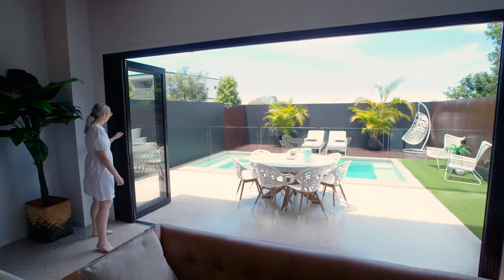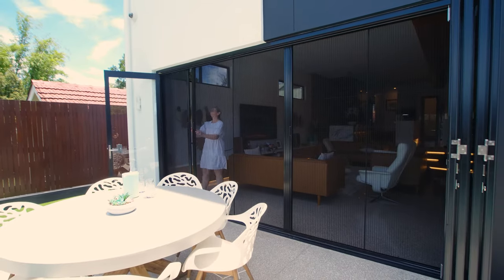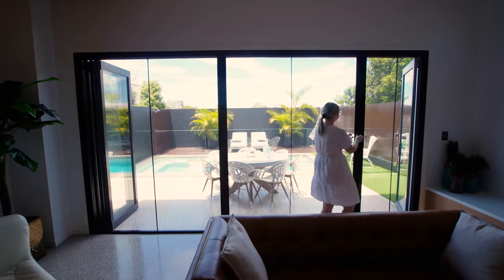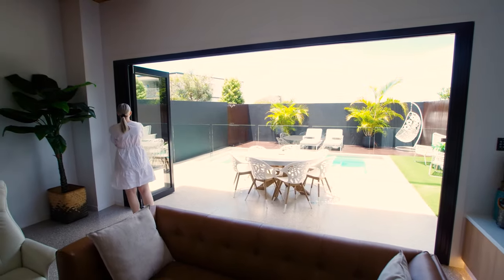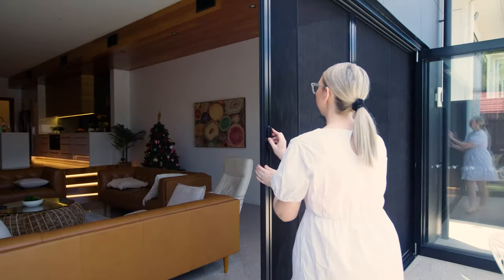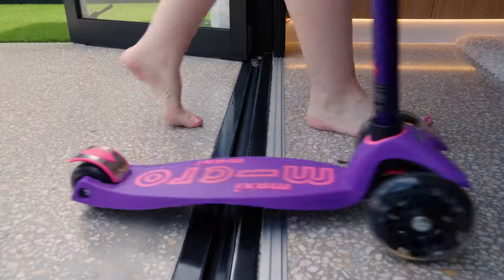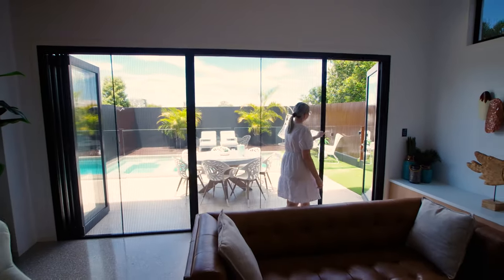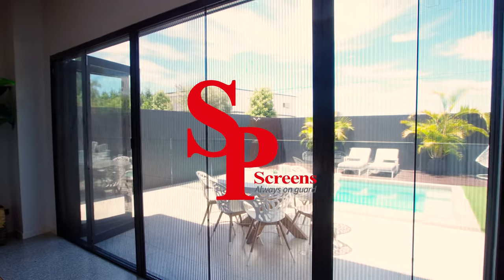SP Screens Barrier Free Retractable Fly Screens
SP Screens Barrier Free Retractable Fly Screens are perfect for screening wide door openings to keep insects out of your home. The low floor track makes it easy for pram and wheelchairs to travel over the screen.  Custom made & professionally installed for a perfect fit by your local SP Screens team.